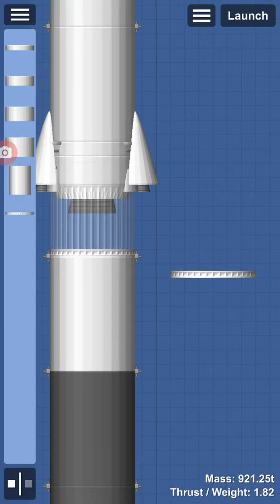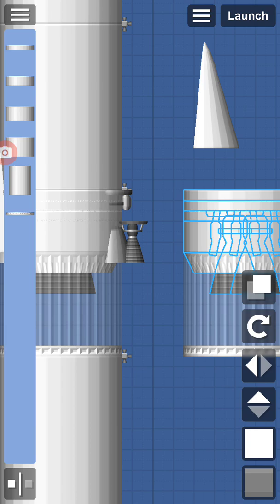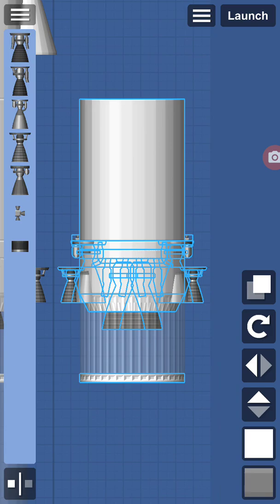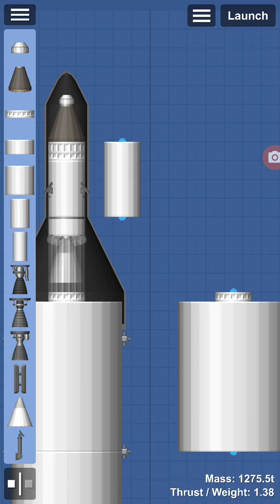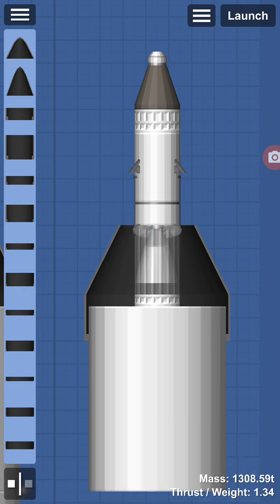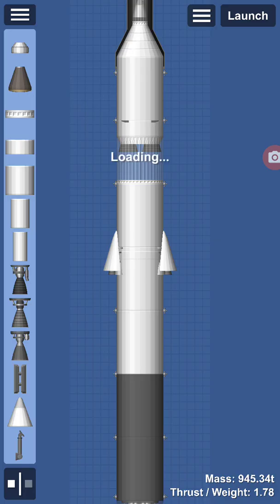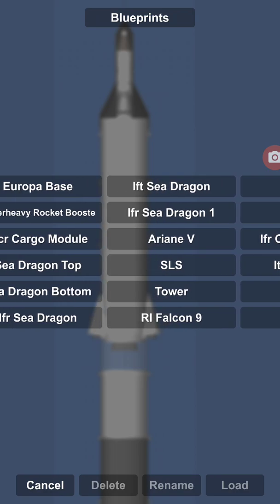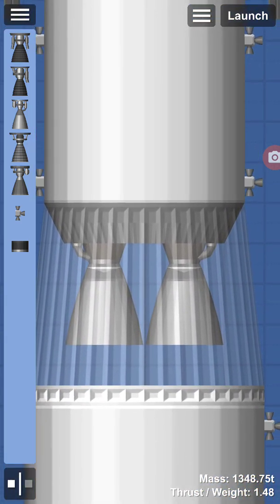sea dragon tutorial upgrade: rl layout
watch the previous tutorial too